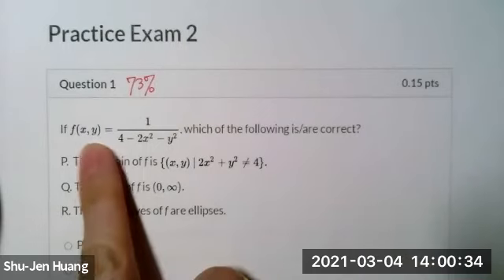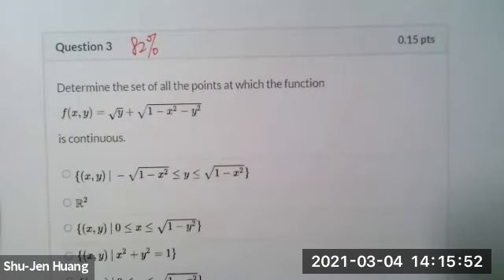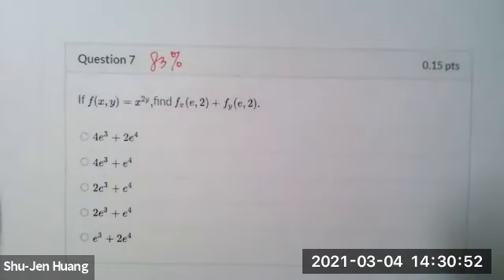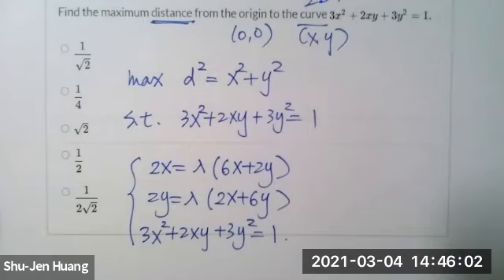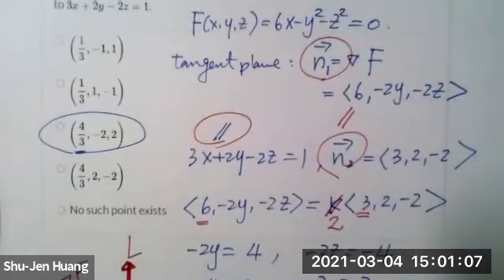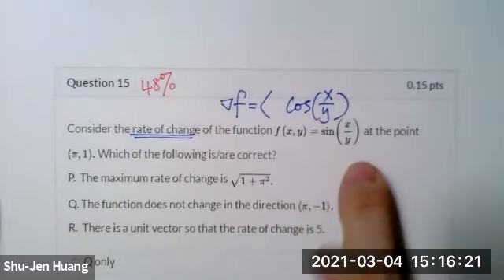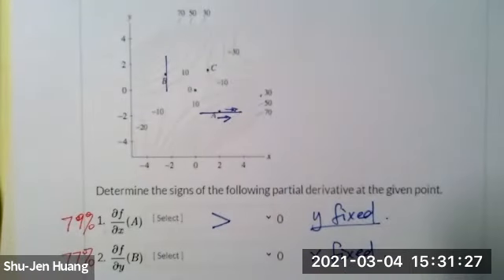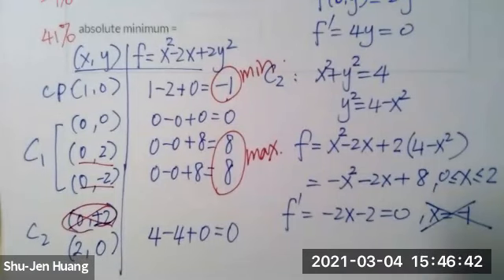huang pexam2review actual